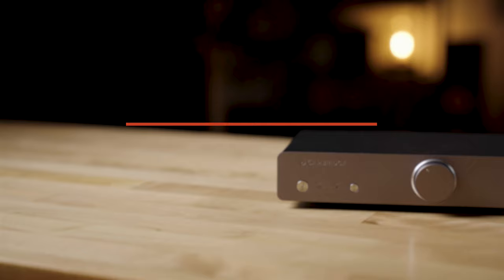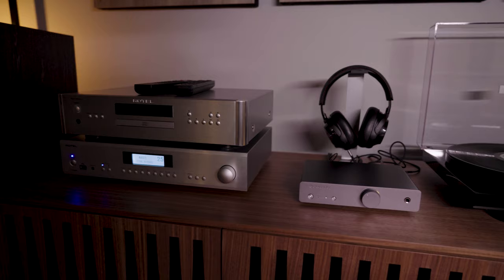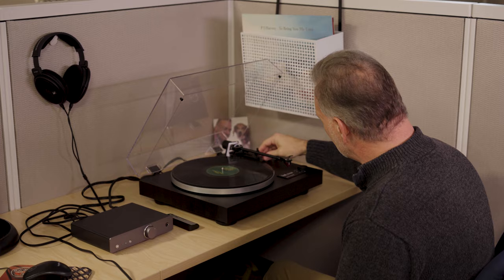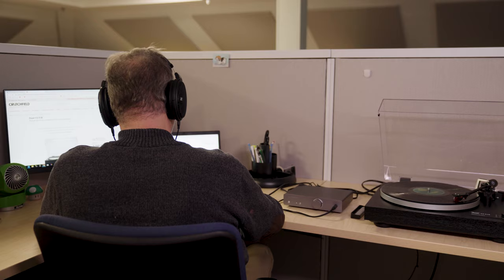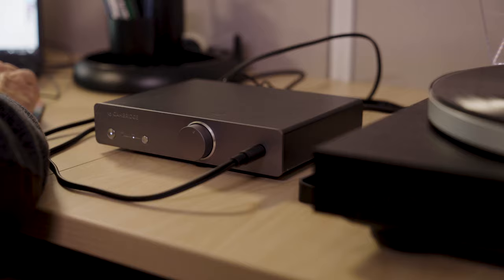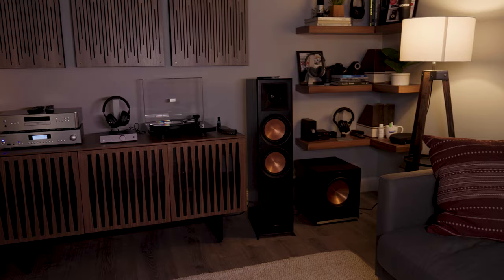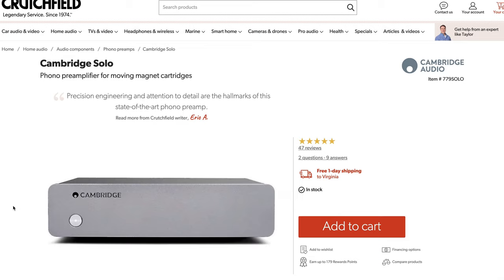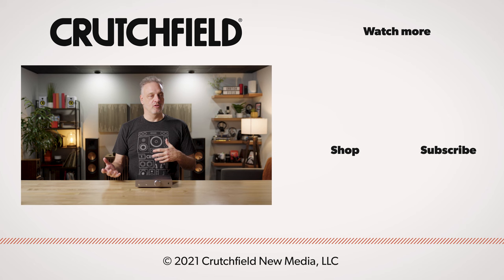Cambridge Duo headphone amplifier & phono preamp | Crutchfield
The Cambridge Duo is a phono preamp and a headphone amplifier that lets you dig into your record collection two ways. It's a fantastic preamp for moving magnet and moving coil cartridges, and when it gets late you can settle in with your favorite headphones.

Like all Cambridge gear, the Duo keeps it simple: a button on the front to switch between cartridges, and a large volume knob next to the 1/4-inch headphone jack. Also typical of Cambridge, the Duo amplifies your phono signal without introducing distortion or noise.

The rear of the Duo gives you connections for sending the signal to an amplifier, plus a knob for fine-tuning the left-right balance. Its a component with two jobs to do, and it does them very well. If you want to switch between listening to your vinyl collection over your speakers and listening over headphones, the Cambridge Duo is ready for years of faithful service.

0:00 Intro
0:27 Why do I need a preamplifier for my turntable?
0:53 Works with moving magnet & moving coil cartridges
1:13 What's the advantage of the Duo?
1:55 Sometimes only vinyl will do
3:06 Hooking up to your amp/powered speakers
3:33 Cambridge Solo phono preamp
4:06 Outro